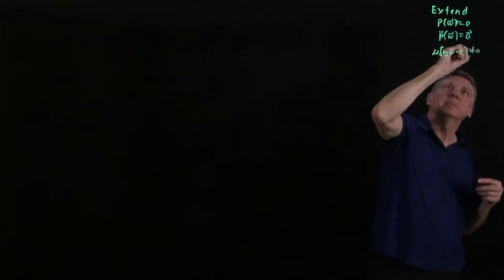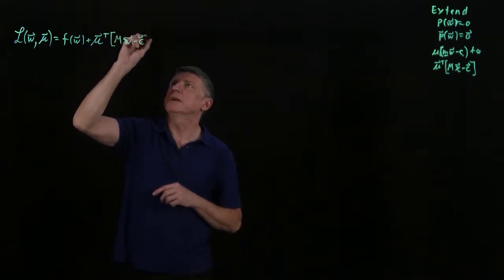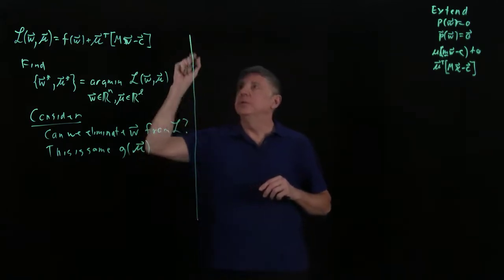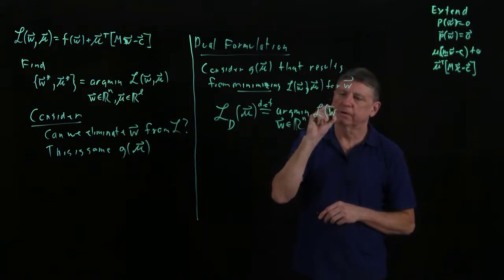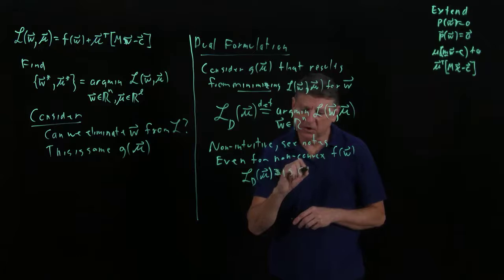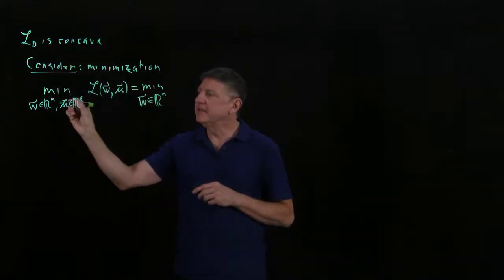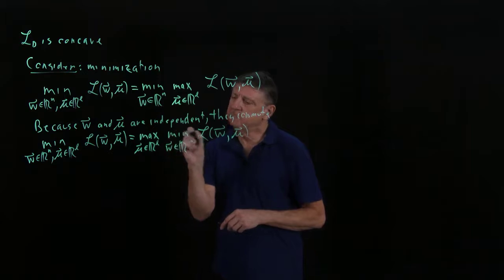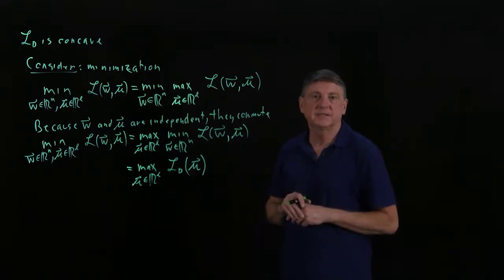NonlinearData20bDualDefinition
Dual formulation is an alternative way of writing a constrained problem; min-max principle. Part of a series of lectures: